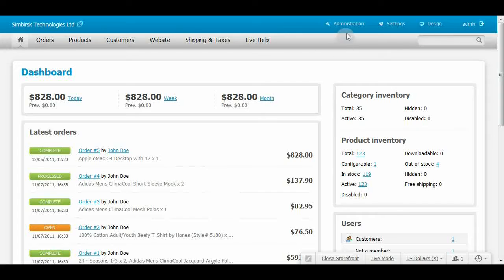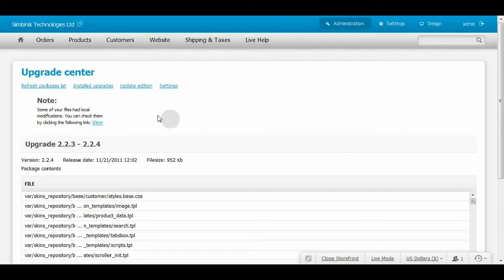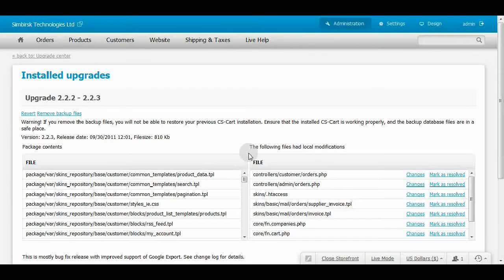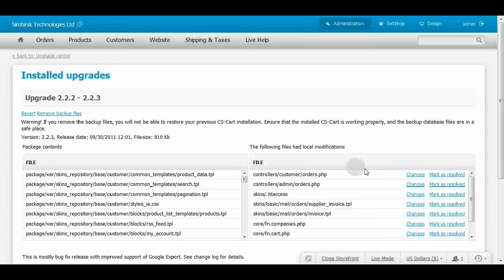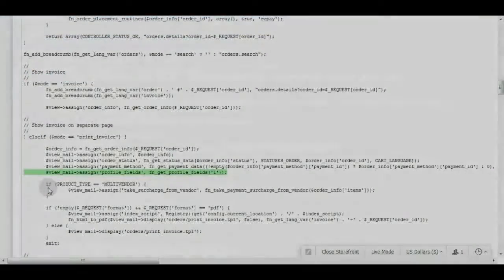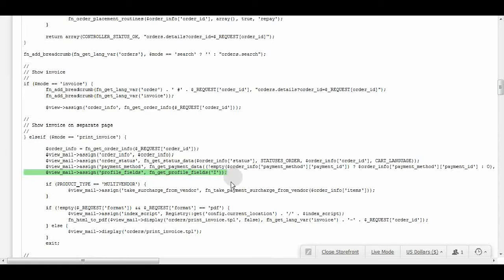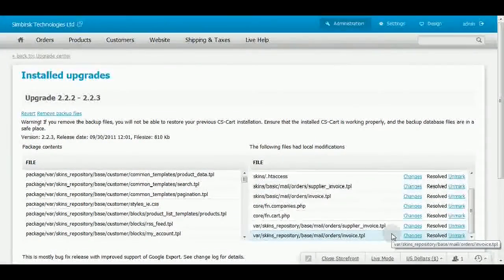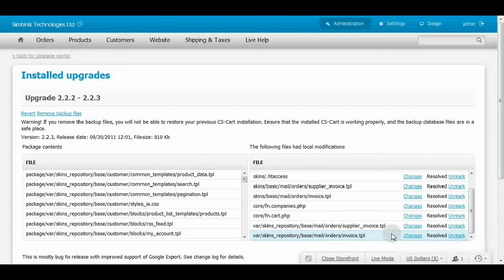Resolving local modification conflicts after CS-Cart upgrade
Conflict resolving is a necessary step after a CS-Cart store gets upgraded. You might want to keep some of your local modification that have been removed during the upgrade. Fortunately, performing such a check is made easy right from the admin panel.